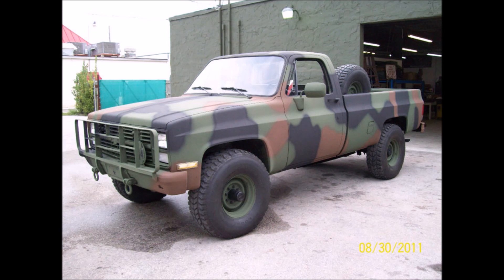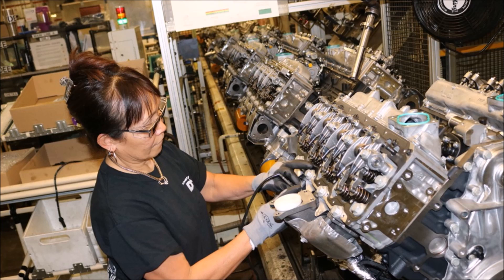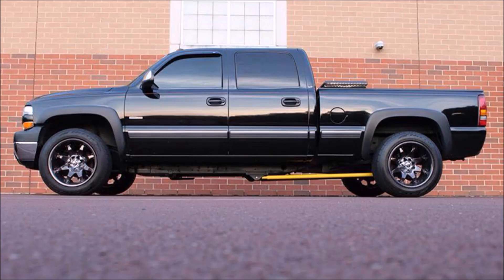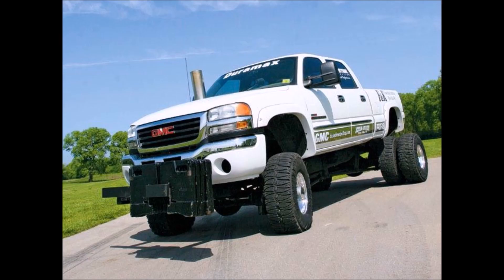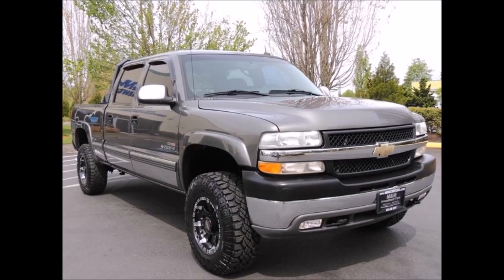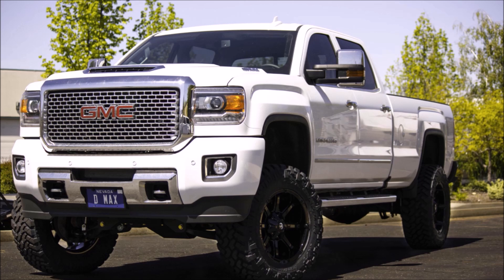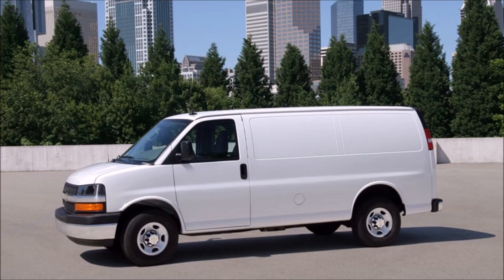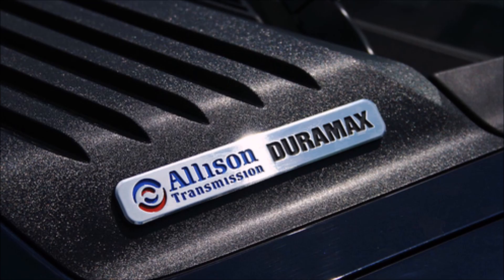History of the Duramax Diesel: From LB7 to L5P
This is a quick video going over the history of the Duramax diesel engine including the LB7, LLY, LBZ, LMM, LML, L5P, and LWN. There are some links to some additional resources below.